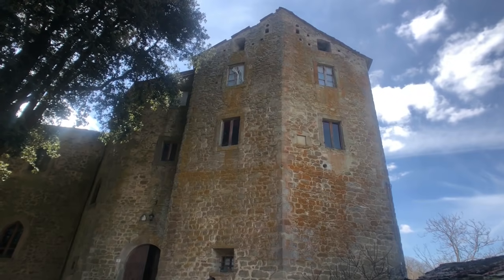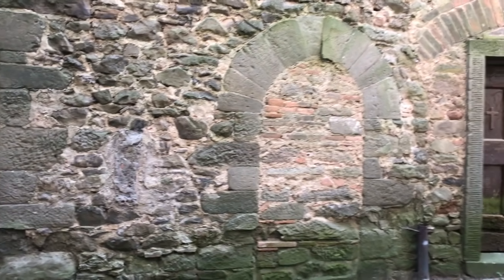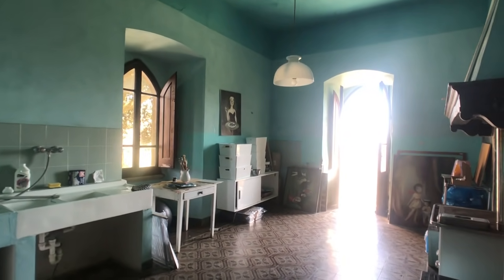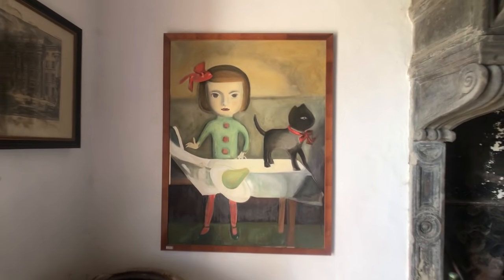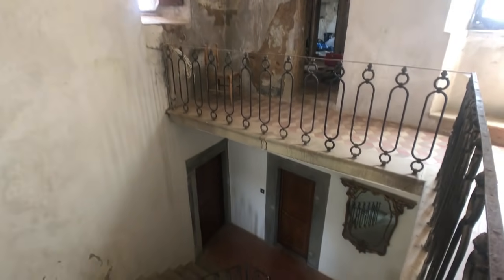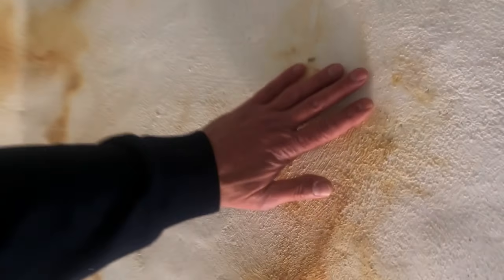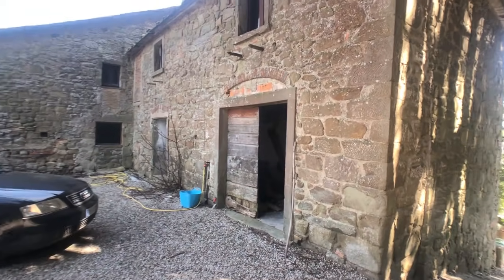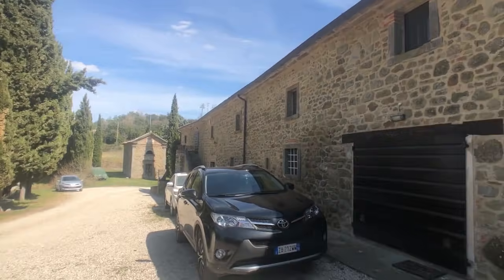Italian Property Virtual Tour of a 12th century Castle in Tuscany for restoration.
What an incredible outstanding opportunity to purchase your own Tuscan Castle.

Other great Italian property virtual tours can be found on our YouTube channel.

Abode is a multi award winning Italian Real Estate company. We represent some of the best Italian property in Tuscany, Umbria and other Italian regions. Abode is proud to be the associate of Savills Plc in Italy.